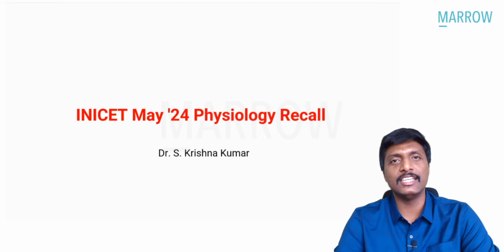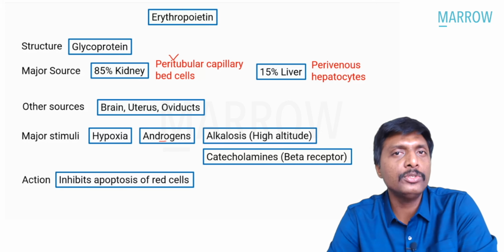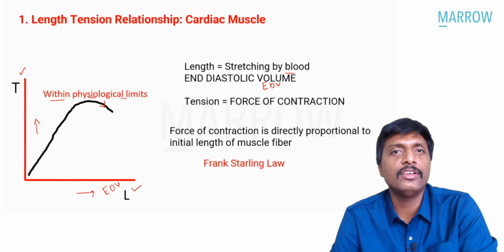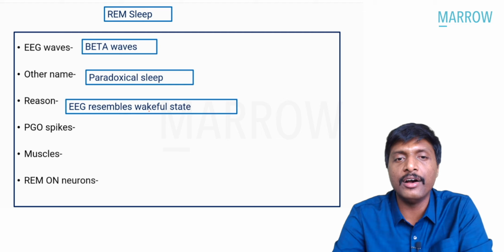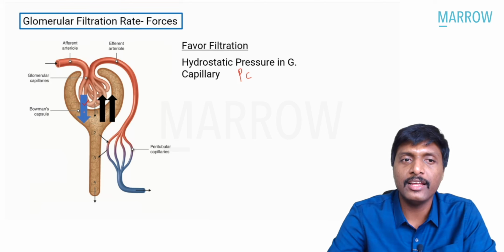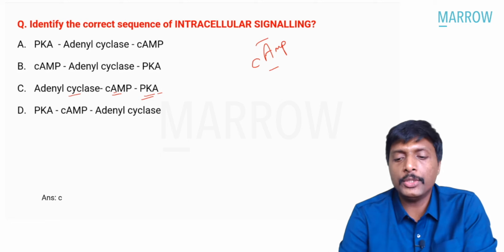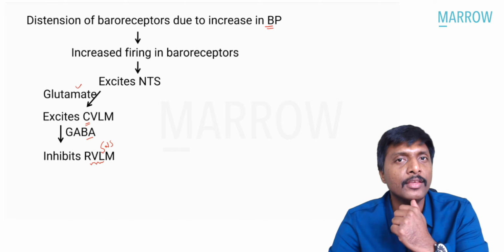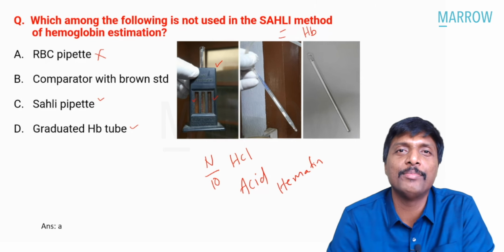Exam Recall Series (INI-CET May '24) - Physiology